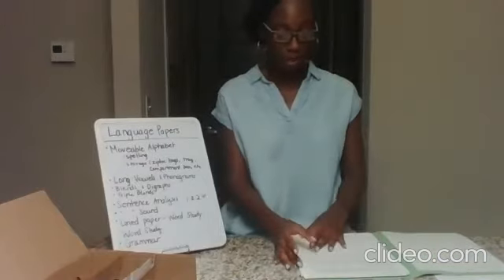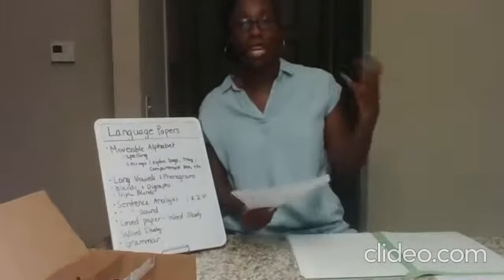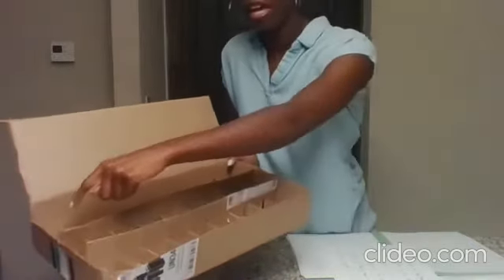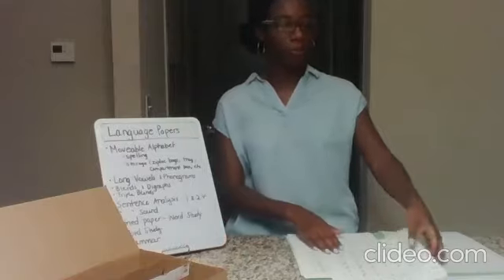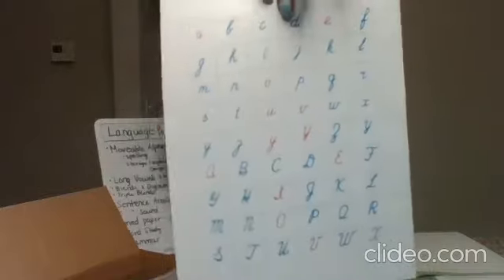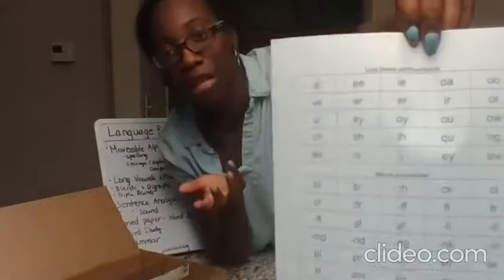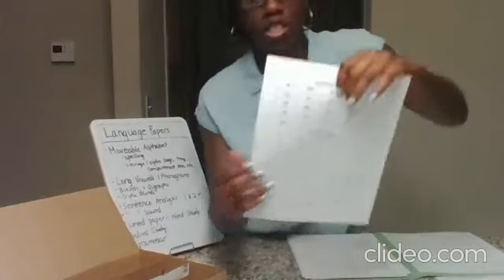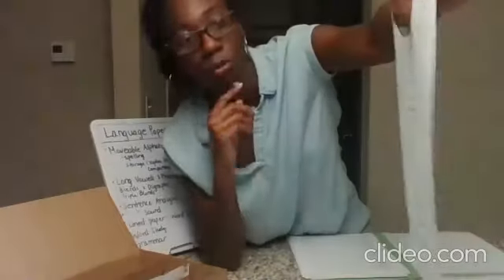Lower El Language: How to Use Moveable Alphabet Papers, Mariah Wicks